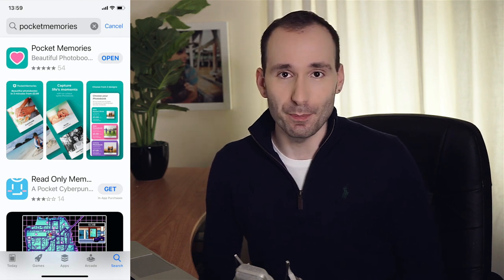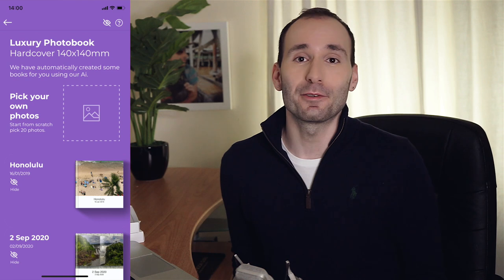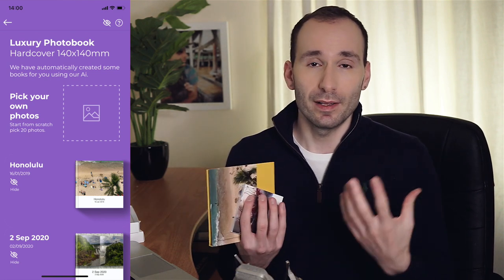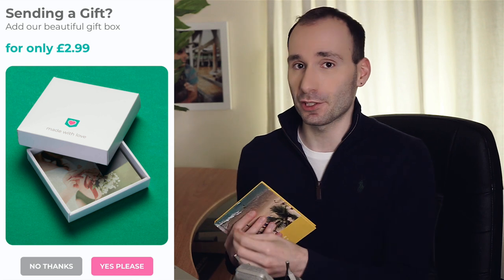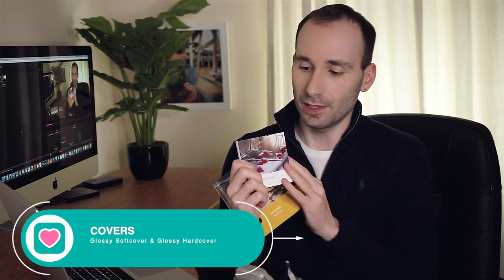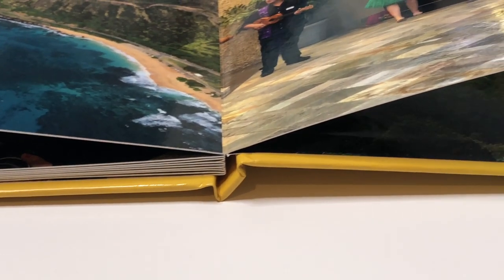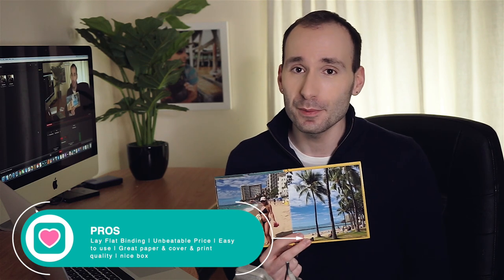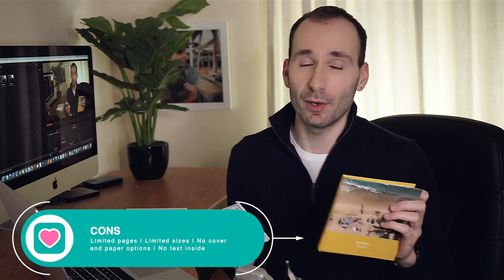NEW! Pocket Memories Lay Flat App Photo Book | Review [from only £3.99]